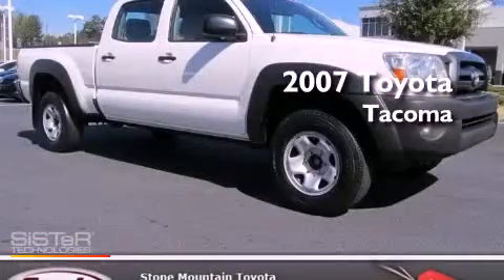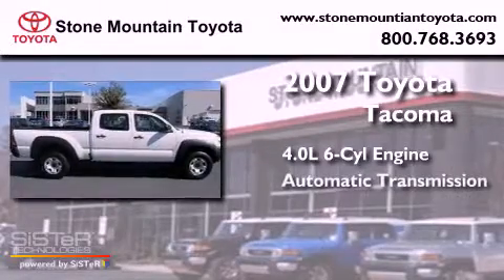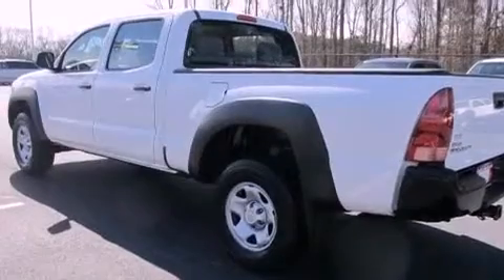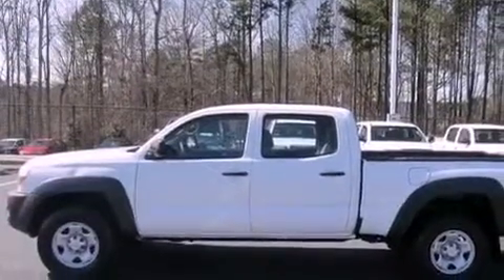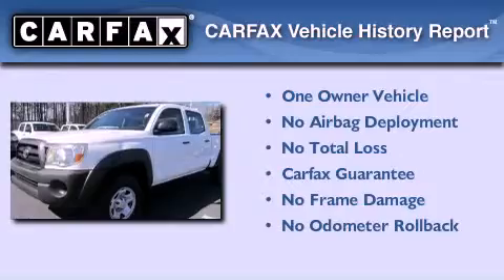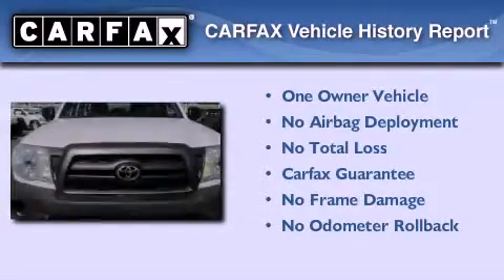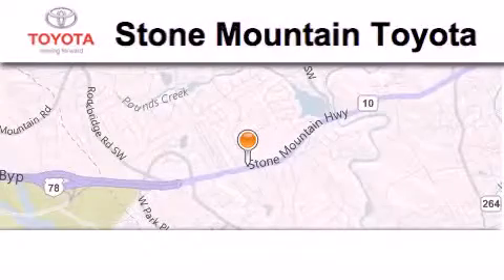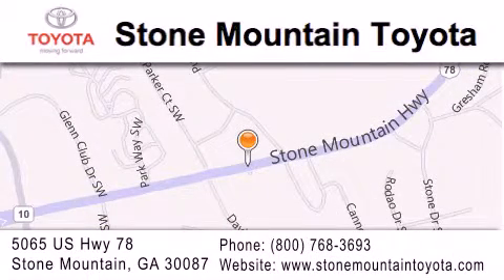2007 Toyota Tacoma Lilburn GA 30047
Year : 2007
 Make : Toyota
 Model : Tacoma
 Engine : 4.0L V-6 cyl
 Trans . : Automatic
 Exterior : Super White
 Miles : 123,107
 Interior : Graphite Cloth Buckets
 4400 Stone Mountain Highway
 Lilburn , GA 30047
 Pre-Owned 2007 Toyota Tacoma Lilburn GA